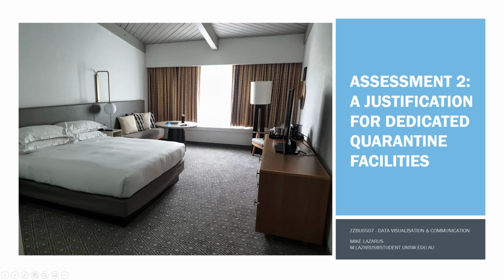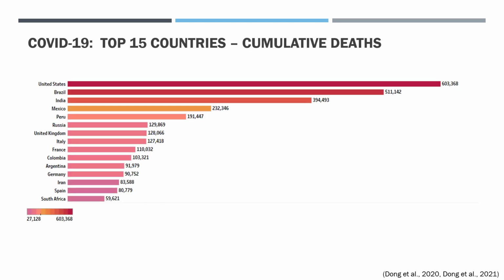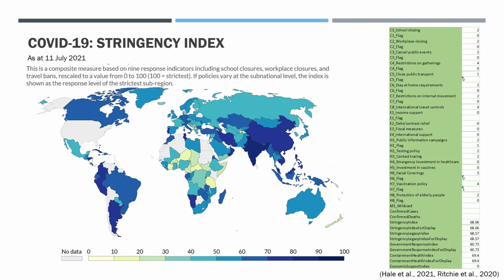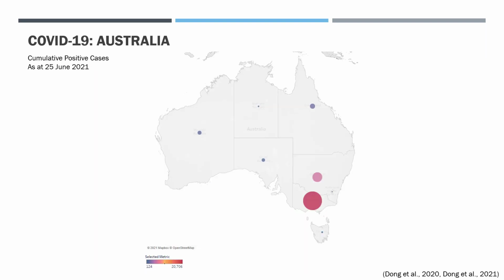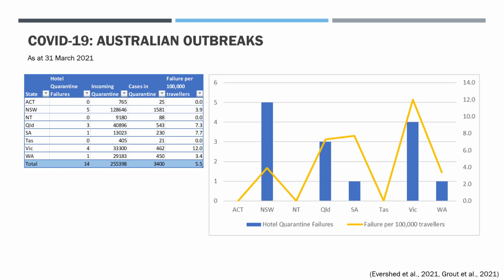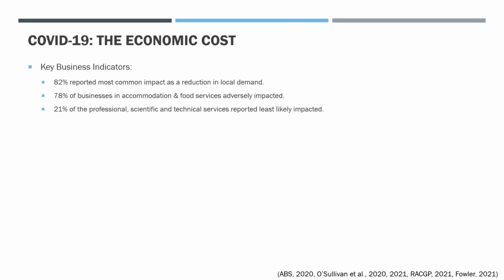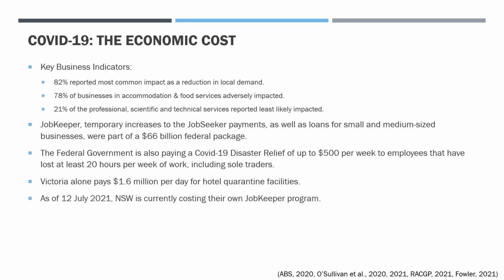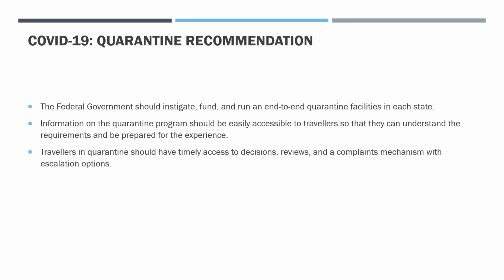A Justification for Dedicated Quarantine Facilities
A project for my Masters Degree